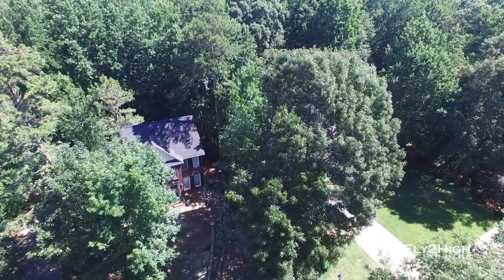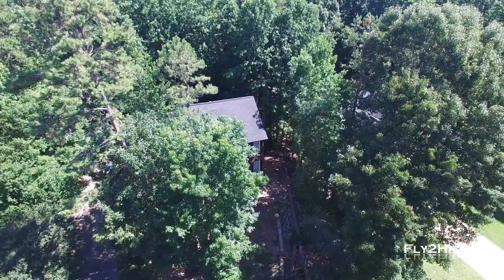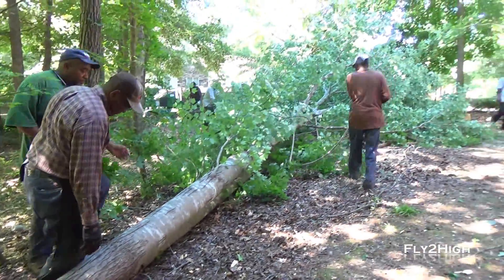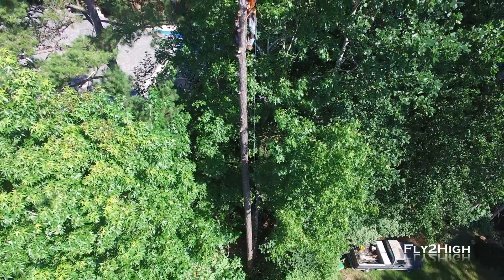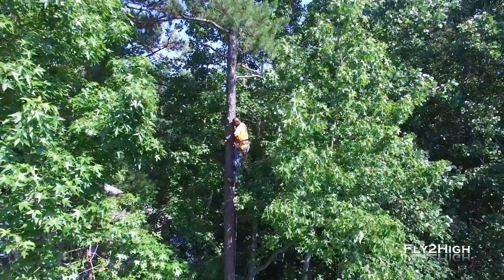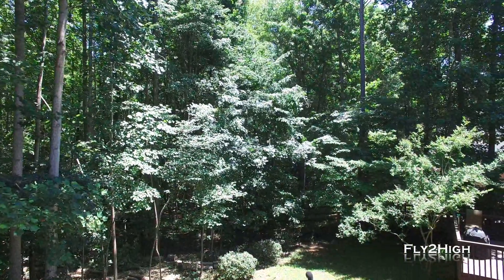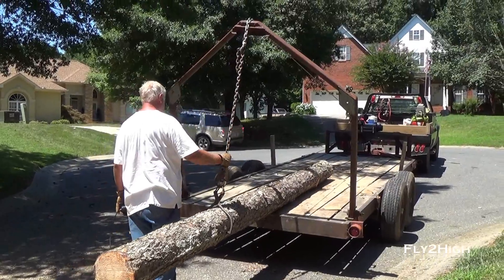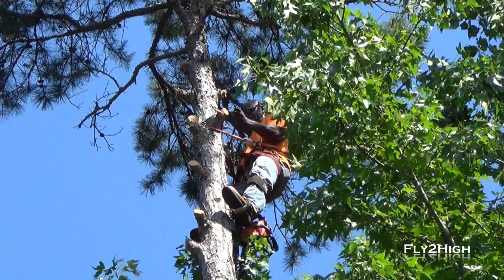The TERMINATOR kills trees!! FTHVN 538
The time had come for several trees to be removed from around Fly2High Headquarters.  D&C Tree service was engaged to complete the task.  A crew of seven descended upon the property and attacked over 20 trees and cleared out around the house.  It was a noisy 1 1/2 days.  But when the quiet returned, so did the sunlight and a nice clear zone around the house!

 FTHVN 538